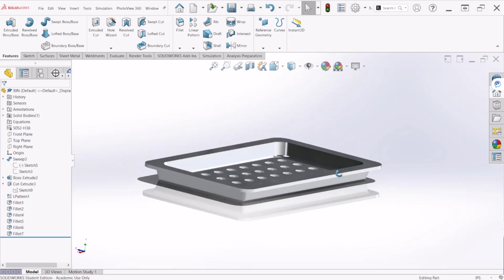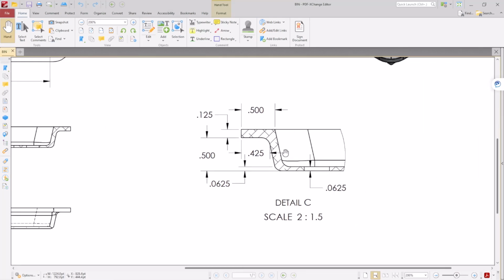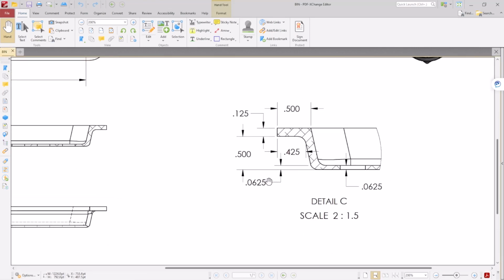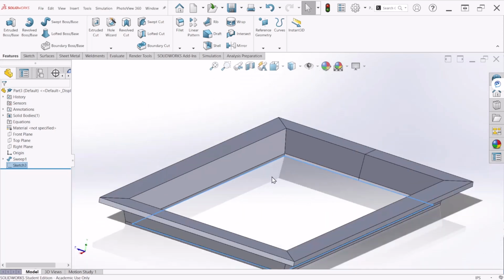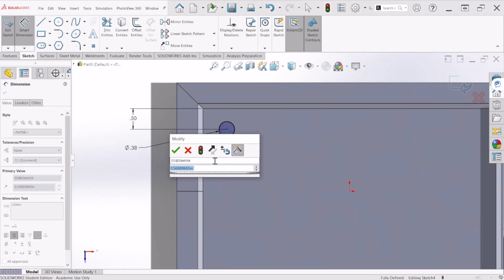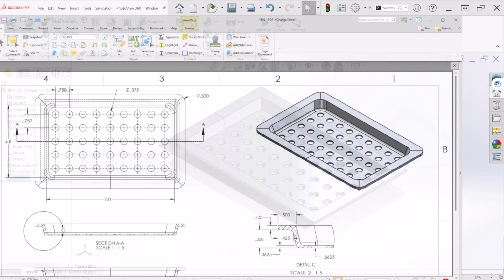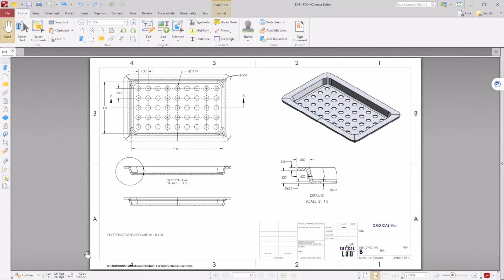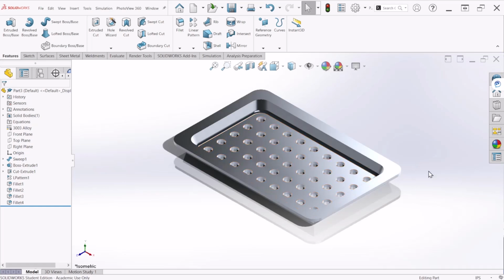Linear Pattern Feature | Container Exercise | SolidWorks for Beginners | Exercise Series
On this video tutorial we will create a container. We will use the linear pattern feature to speed up the modeling process.

Learning objectives:
• Create a linear pattern
• Create and modify linear dimensions
• Use the extruded cut feature command